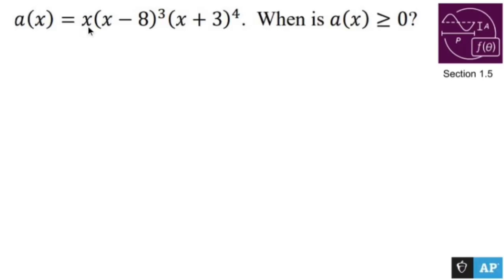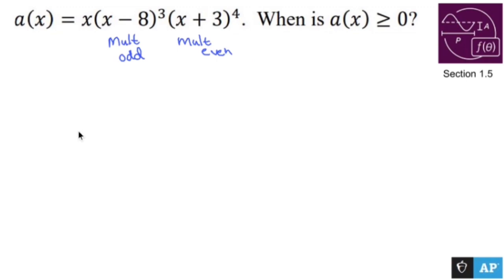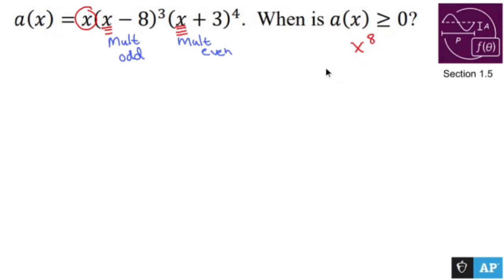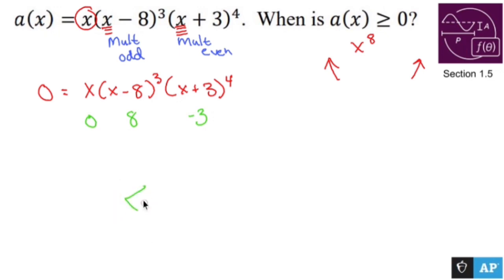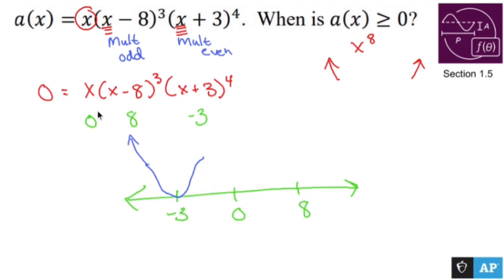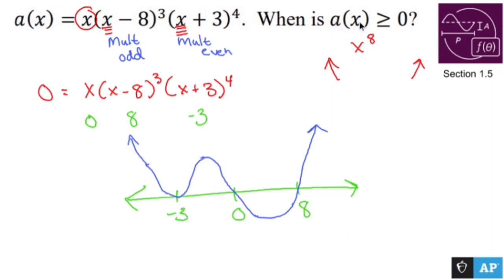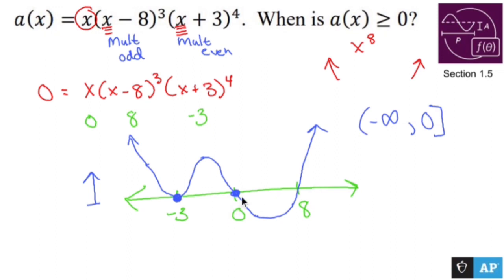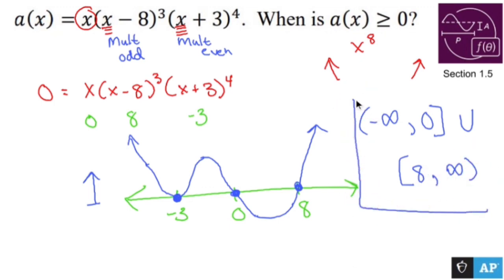AP Precalculus Section 1.5 Example: Where is the Function Positive?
Determining where a factored polynomial is positive involves analyzing the positions of its zeros and considering the end behavior. Here's how you can do it:

### Steps to Find Where a Factored Polynomial is Positive:

1. **Identify Zeros**:
   - Given a factored polynomial \(f(x) = a(x - p)(x - q)(x - r) \dots\), where \(p\), \(q\), \(r\), etc., are the zeros:
   - Set each factor equal to zero and solve for \(x\) to find the zeros. These are the points where the function crosses the x-axis.
   - Zeros are the values of \(x\) where \(f(x) = 0\).

2. **Analyze End Behavior**:
   - Consider the degree and leading coefficient of the polynomial:
     - For even-degree polynomials with positive leading coefficients, the ends tend upward, indicating the polynomial is positive beyond the zeros.
     - For odd-degree polynomials with positive leading coefficients, the ends have opposite directions, indicating the polynomial is positive on opposite sides of the zeros.

3. **Combine Information**:
   - Use the zeros obtained in step 1 and the end behavior information from step 2 to determine where the polynomial function is positive.

### Example:

Let's consider a factored polynomial \(f(x) = (x - 2)(x + 1)(x - 3)\).

1. **Identify Zeros**:
   - The zeros are \(x = 2\), \(x = -1\), and \(x = 3\).

2. **Analyze End Behavior**:
   - The degree of this polynomial is \(3\) (odd), and the leading coefficient is positive.
   - As it's odd-degree with a positive leading coefficient, the ends will have opposite directions: one end going up and the other going down.

3. **Conclusion**:
   - The factored polynomial \(f(x) = (x - 2)(x + 1)(x - 3)\) is positive between the zeros at \(x = 2\) and \(x = 3\), as the ends have opposite directions and the polynomial is positive on opposite sides of its zeros.

By identifying zeros and considering the end behavior of the factored polynomial, you can determine where the polynomial function is positive.

1.1 Change in Tandem
1.2 Rates of Change
1.3 Rates of Change in Linear and Quadratic Functions
1.4 Polynomial Functions and Rates of Change
1.5 Polynomial Functions and Complex Zeros
1.6 Polynomial Functions and End Behavior
1.7 Rational Functions and End Behavior
1.8 Rational Functions and Zeros
1.9 Rational Functions and Vertical Asymptotes
1.10 Rational Functions and Holes
1.11 Equivalent Representations of Polynomial and Rational Expressions
1.12 Transformations of Functions
1.13 Function Model Selection and Assumption Articulation
1.14 Function Model Construction and Application
2.1 Change in Arithmetic and Geometric Sequences
2.2 Change in Linear and Exponential Functions
2.3 Exponential Functions
2.4 Exponential Function Manipulation
2.5 Exponential Function Context and Data Modeling
2.6 Competing Function Model Validation
2.7 Composition of Functions
2.8 Inverse Functions
2.9 Logarithmic Expressions
2.10 Inverses of Exponential Functions
2.11 Logarithmic Functions
2.12 Logarithmic Function Manipulation
2.13 Exponential and Logarithmic Equations and Inequalities
2.14 Logarithmic Function Context and Data Modeling
2.15 Semi-log Plots
3.1 Periodic Phenomena
3.2 Sine, Cosine, and Tangent
3.3 Sine and Cosine Function Values
3.4 Sine and Cosine Function Graphs
3.5 Sinusoidal Functions
3.6 Sinusoidal Function Transformations
3.7 Sinusoidal Function Context and Data Modeling
3.8 The Tangent Function
3.9 Inverse Trigonometric Functions
3.10 Trigonometric Equations and Inequalities
3.11 The Secant, Cosecant, and Cotangent Functions
3.12 Equivalent Representations of Trigonometric Functions
3.13 Trigonometry and Polar Coordinates
3.14 Polar Function Graphs
3.15 Rates of Change in Polar Functions

/ nickperich

Nick Perich
Norristown, Pa